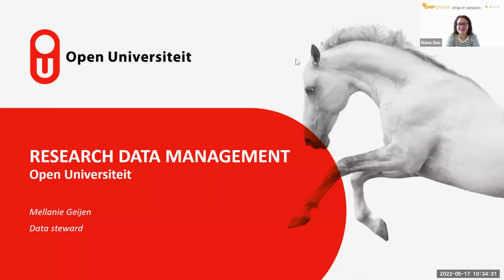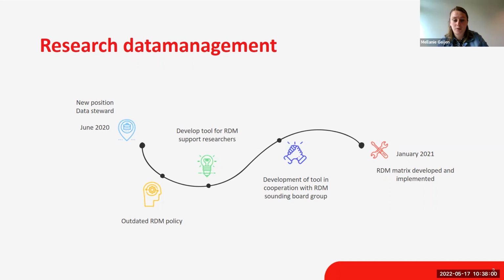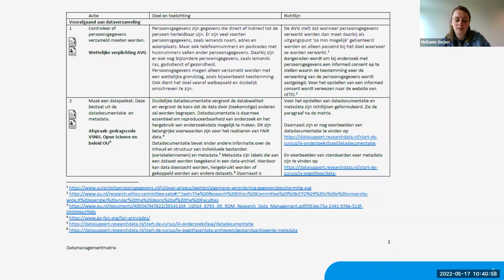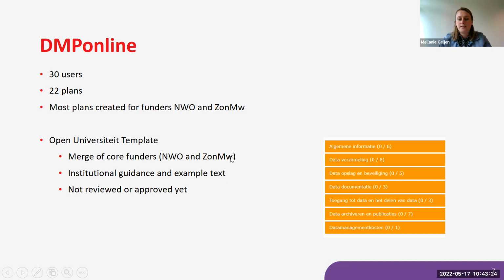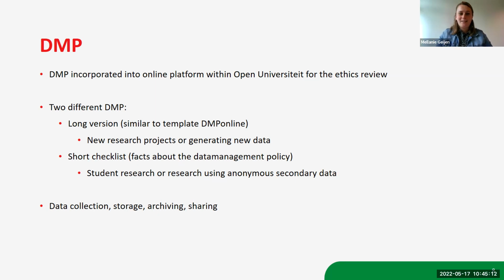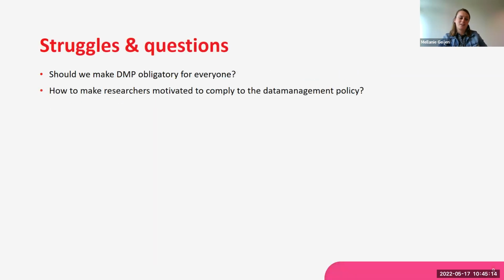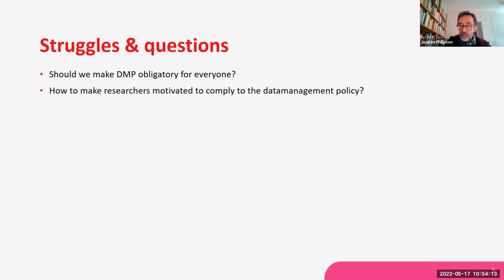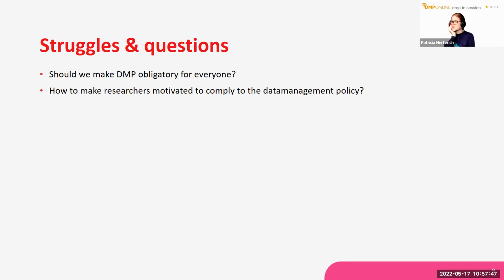DMPonline drop-in meeting, May 2022, Mellanie Geijen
DMPonline Drop-in Meeting, 17 May 2022. Speaker: Dr Mellanie Geijen, Data Steward, Open University Netherlands.